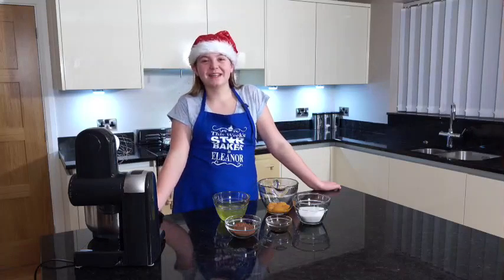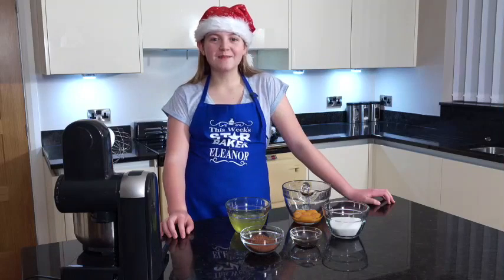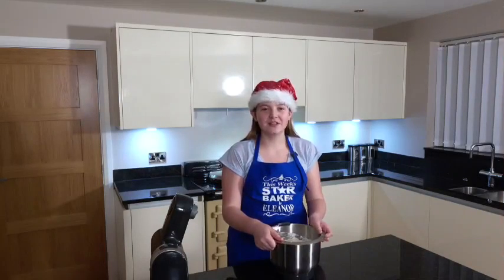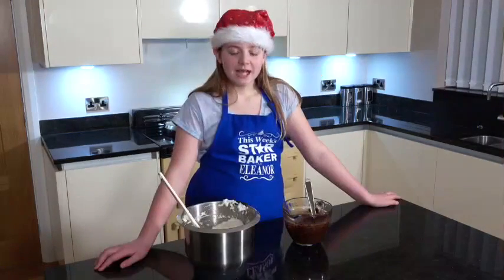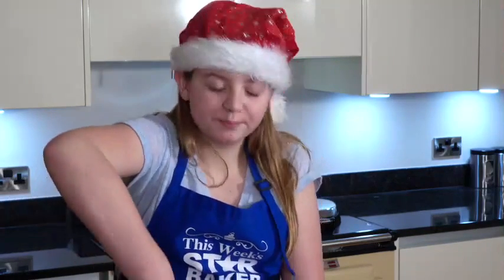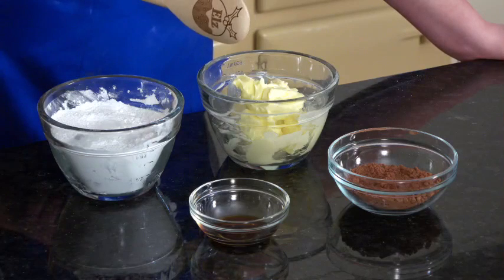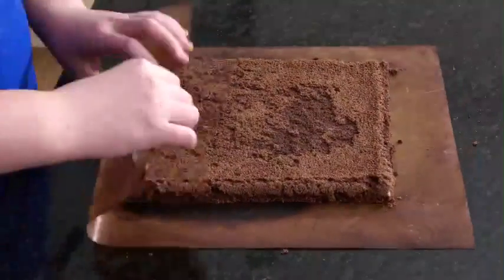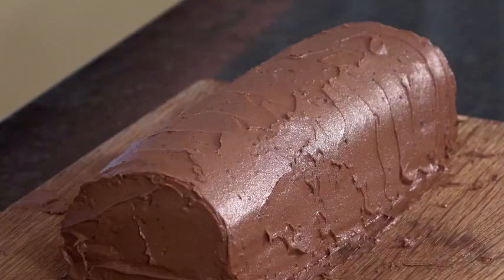Christmas Yule log ! Have a great day 🎄